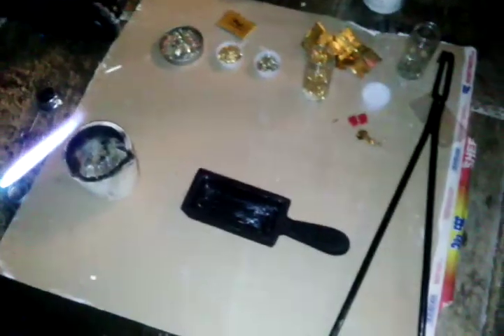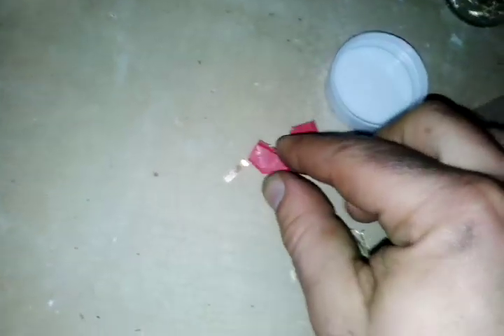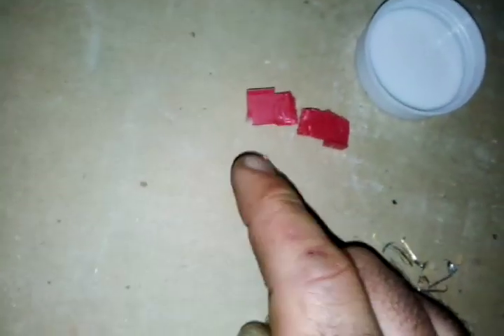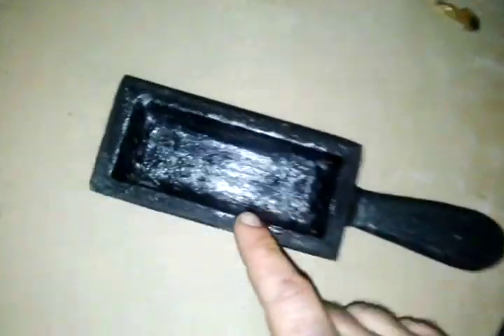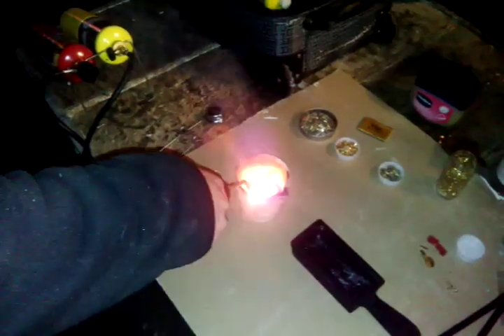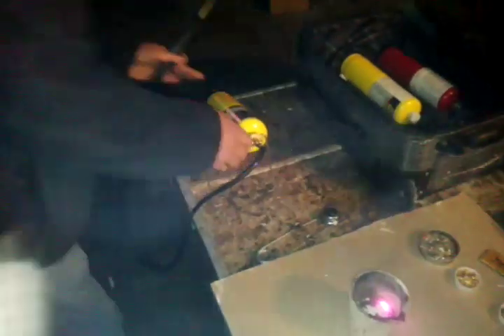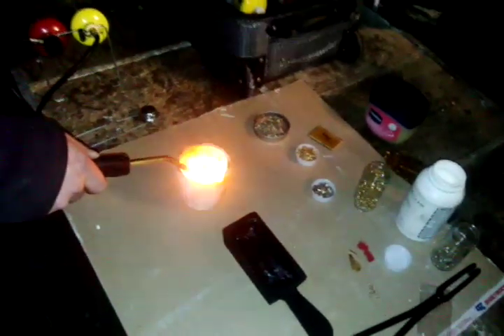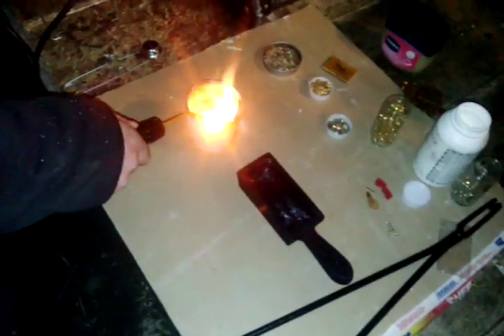Avi Oziel in: How To Smelt Gold Plated Computer IDE Pins - Smelting / Melting Gold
For a complete tutorial and 22 PDF e-books on gold recovery from computers and electronics, please

Avi Oziel in: How To Smelt Gold Plated Computer IDE Pins - Smelting / Melting Gold.  In this video, gold recovery expert Mr. Oziel will show you how to smelt down your gold plated and gold filled pins and other gold items recovered from computers and electronics.  Instead of using Aqua Regia, I prefer and suggest just melting them straight down into ingots.  This way, you save money on expensive chemicals, avoid chemical burns, and don't risk the chance in losing your gold using Nitric Acid or Aqua Regia.